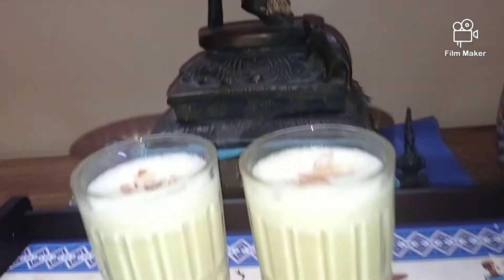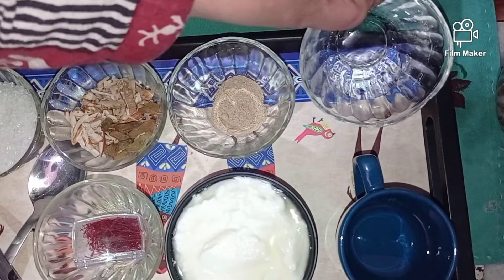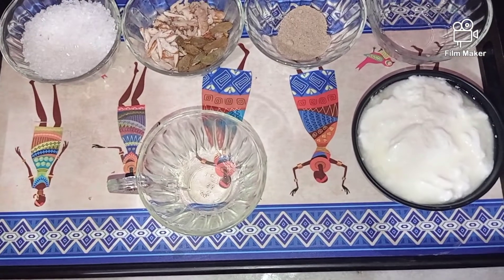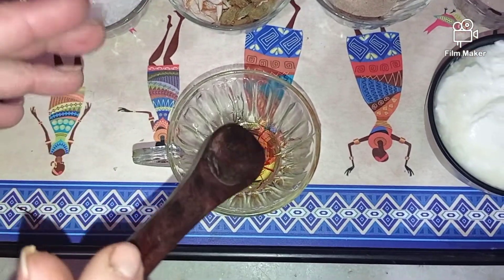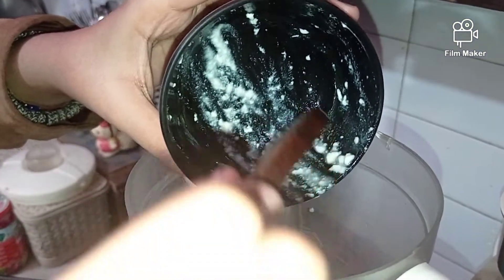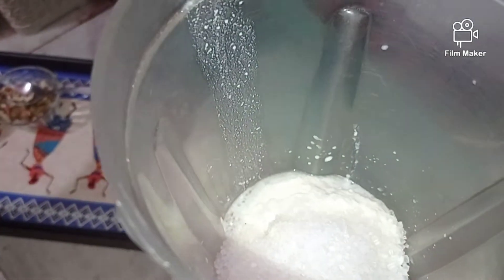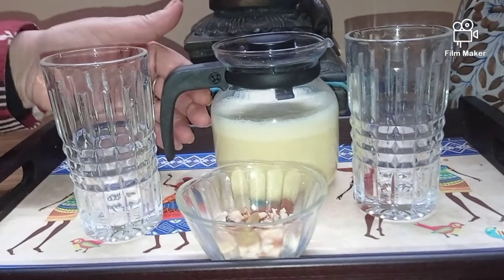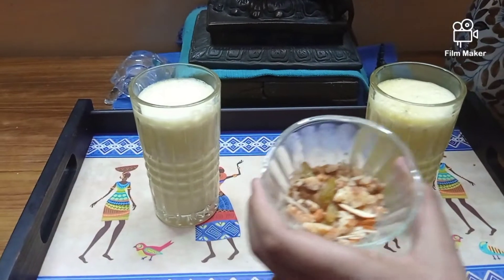Kesar Lassi#Meenu k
Combination of Curd with strings of Kesar and sugar. blended into a fine Lassi. Refreshing and tasty. Enjoy my simple and delicious recipe from Meenu k